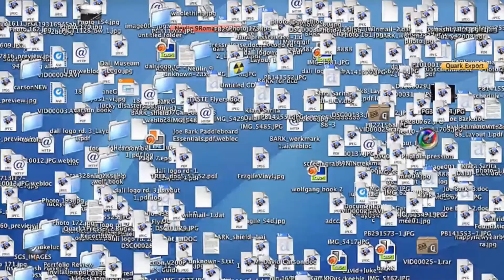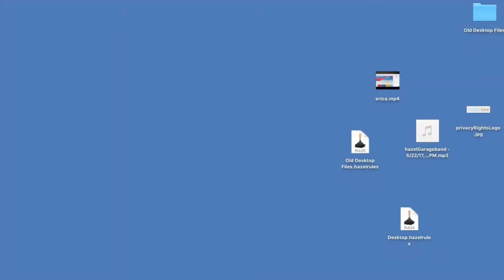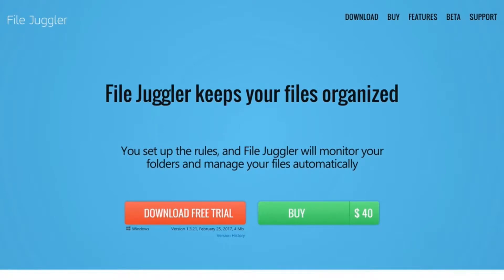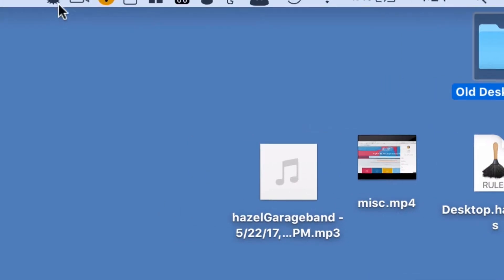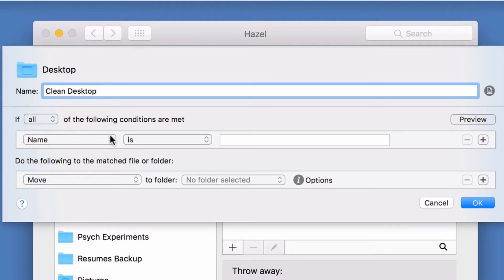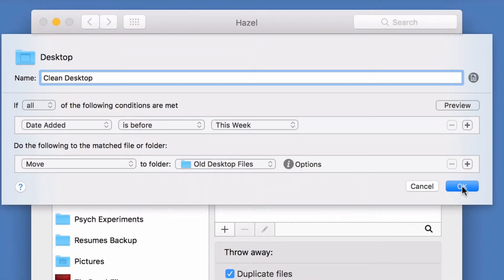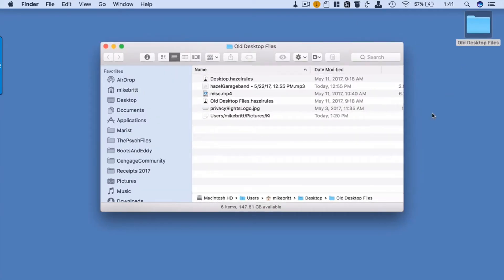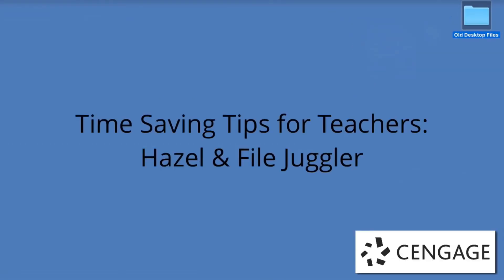Tip 8-Clean Up Your Desktop (automatically, that is)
Is your computer desktop a mess? Are you taking too much time moving files around? Save time by having your computer do these kinds of tasks by itself. Learn how to use either Hazel (Mac) or File Juggler (PC) so that you can focus more on teaching and less on cleaning up.